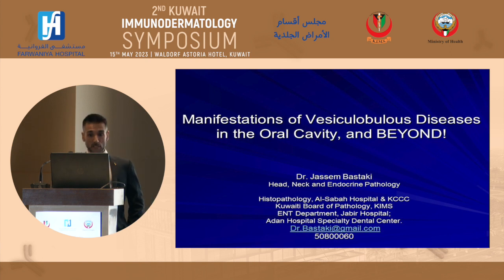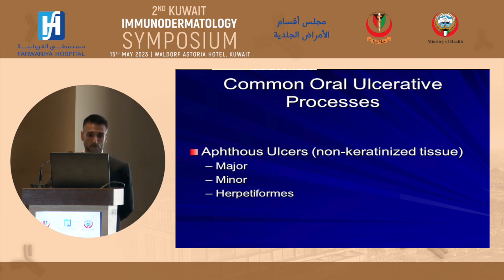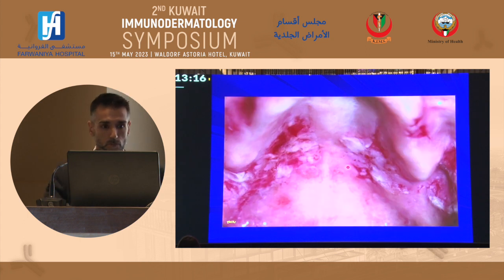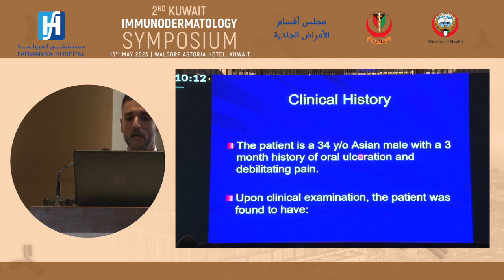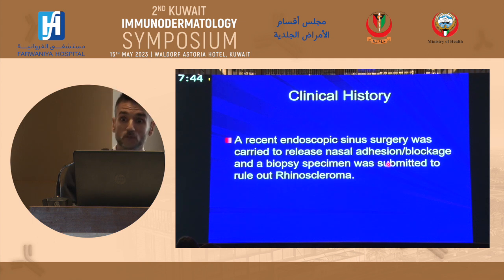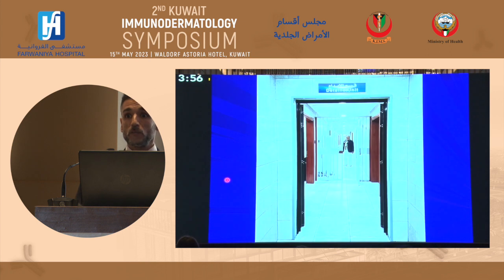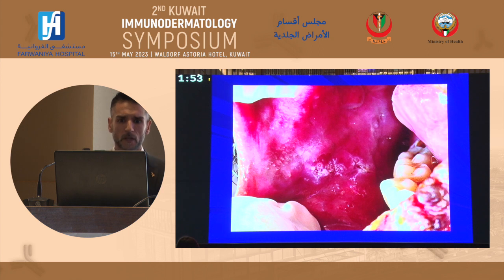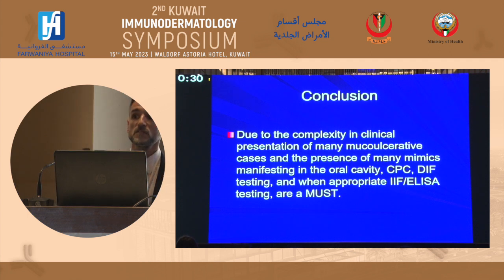Manifestations of Vesiculobullous Diseases in the Oral Cavity, and BEYOND! - Dr. Jasem Bastaki